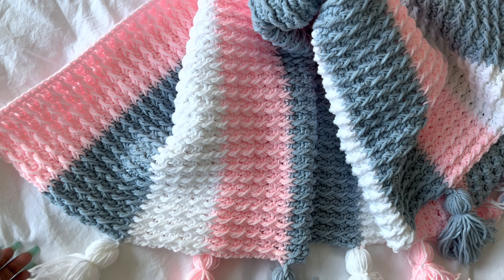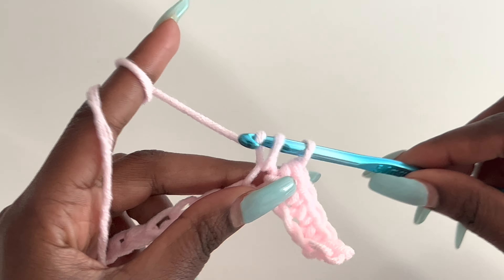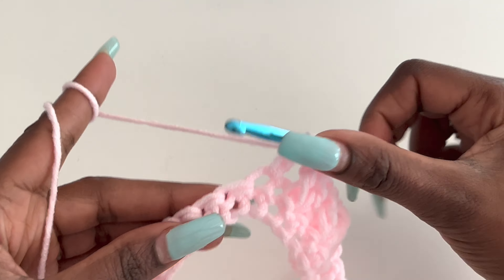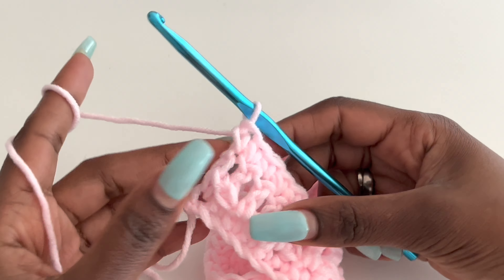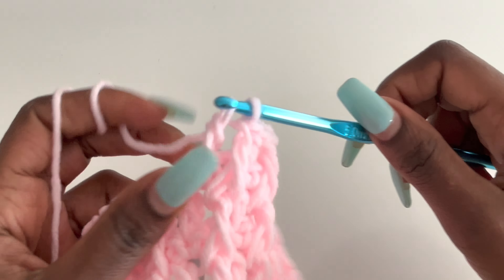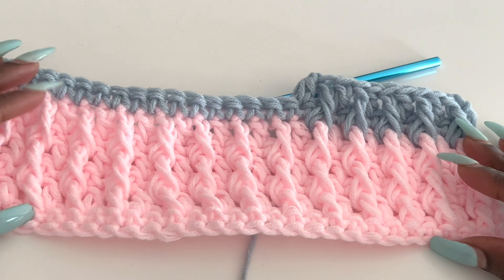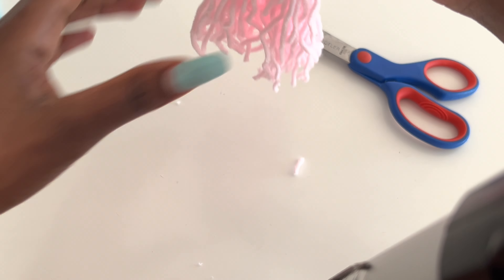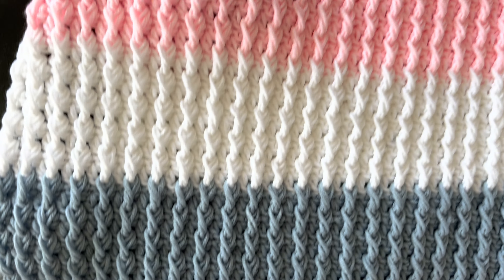Crochet FAST And EASY Baby Blanket / Throw Blanket / Front Post Double Crochet Stitch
This Crochet Blanket  is made using the front post double crochet stitch to give it the beautiful ribbing effect. It is fast and easy to make.

I used milk cotton yarn medium weight and a 5.0mm hook.